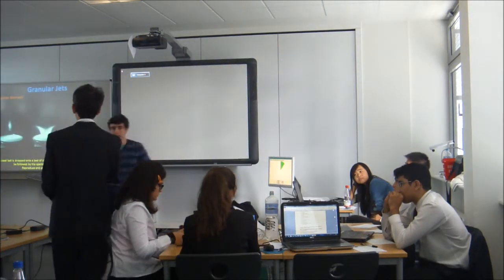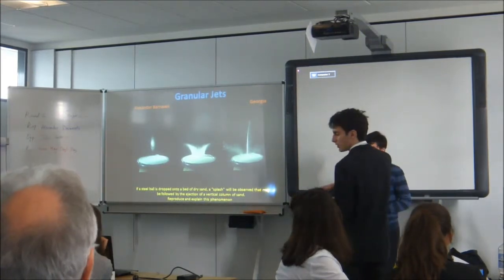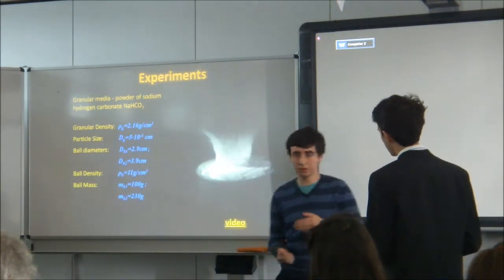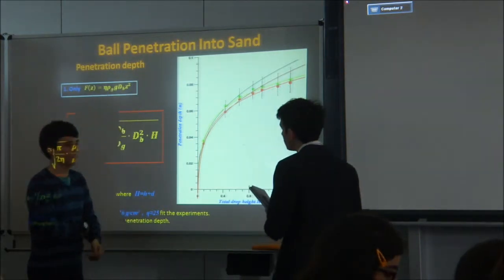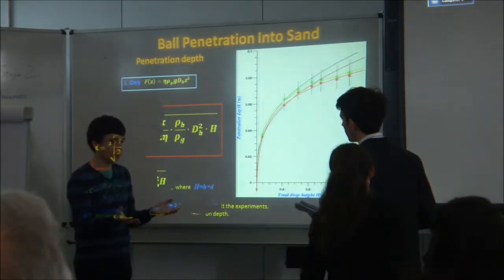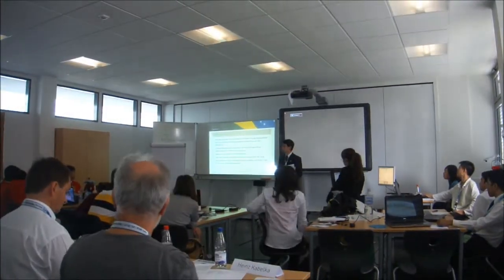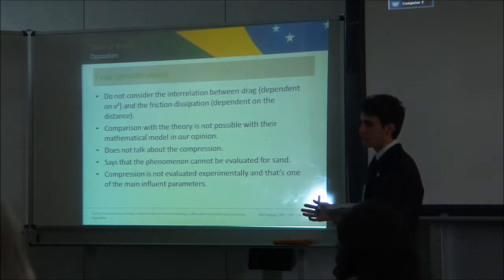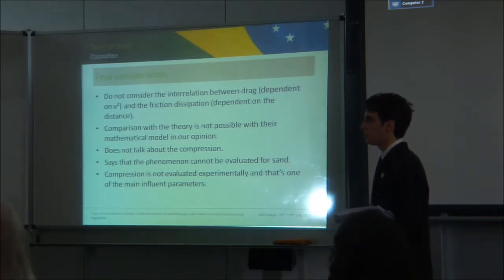IYPT BR - IYPT 2012: PF 2, stage 2 - Georgia, Brazil, Singapore (Problem 14: Granular Splash)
Some recordings from the second stage of the second round of fights in IYPT 2012.

Problem 14 - Granular Splash

Reporter: Georgia
Opponent: Brazil
Reviwer: Singapore